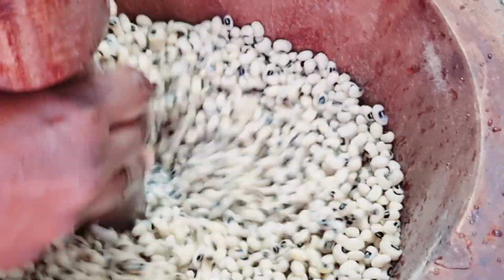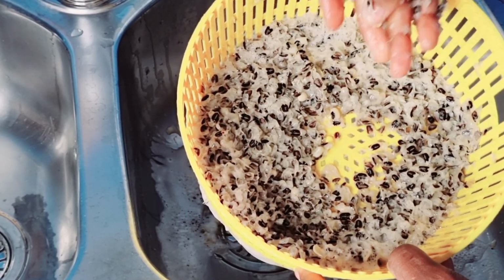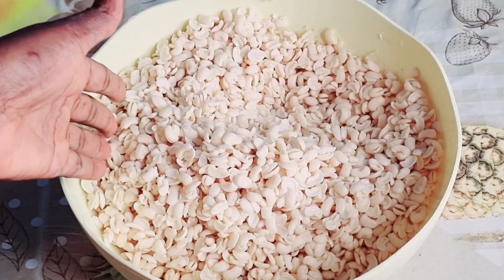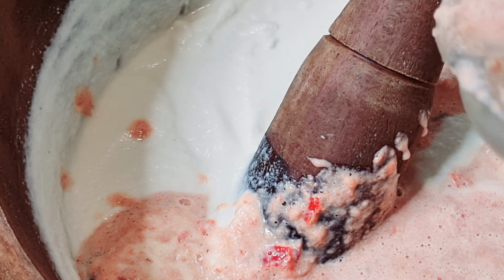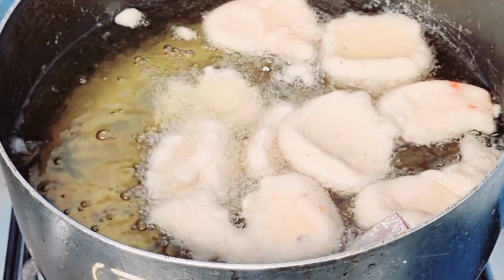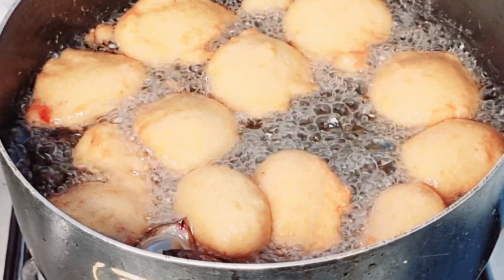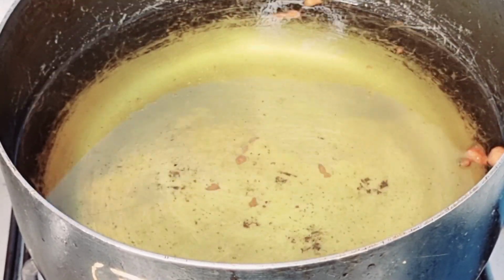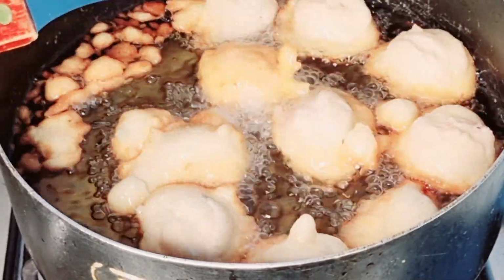Easy Akara recipe.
This meal is perfect for breakfast, snacks etc. Very easy to make, if you don't have a mortal at home, you can use a blender or your hands.
All you need to do is to Rud it with your hands and it does the magic.
Thanks for watching and if you have not yet subscribed, please hit that subscribe botton and click on the bell notification to get notified each time i upload a new video, thanks for supporting my Channel.